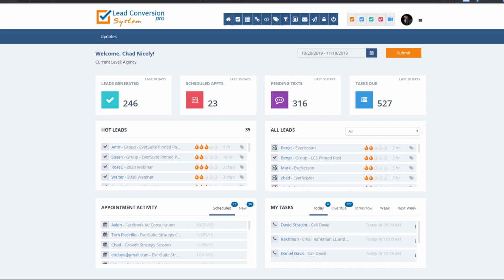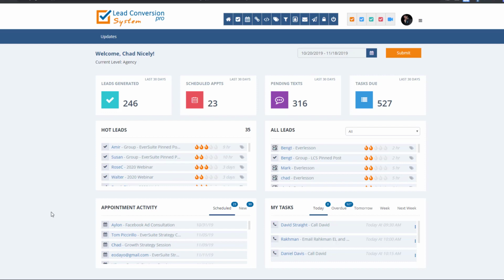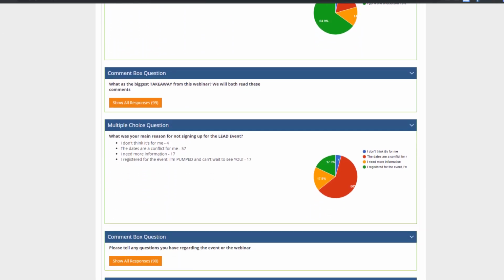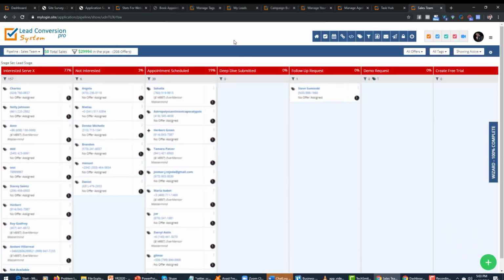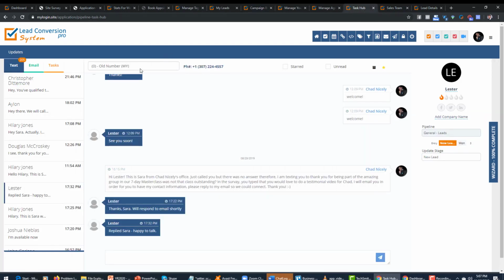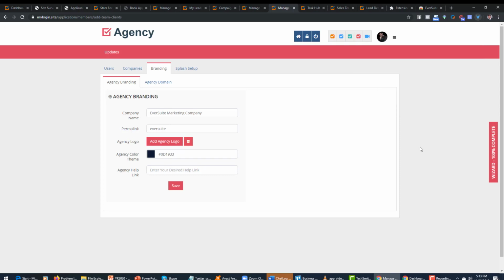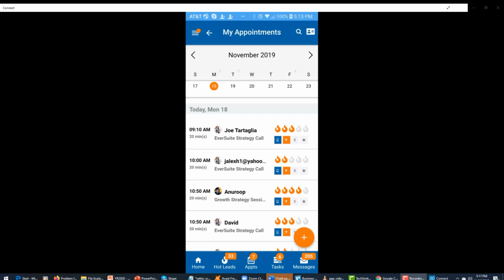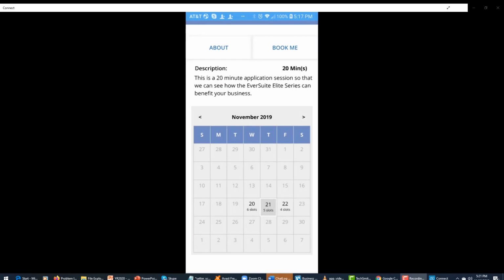🆕lead Conversion Squared 2 Review ➡ Lead Conversion Squared 2 Review And Demo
If you are interested in full, written Lead Conversion Squared 2 Review, go

This video is about Lead Conversion Squared 2 Review information but also try to cover the following subject:
-Lead Conversion Squared 2 Review And Demo
-lead conversion squared scam
-lead conversion squared discount

 Something I noticed when I was researching info on Lead Conversion Squared Review was the absence of relevant information.
Lead Conversion Squared Review however is an subject that I understand something about. This video for that reason should matter and of interest to you.
Follow our video clips about Lead Conversion Squared Review as well as other similar topics on

Now that you have actually viewed our YouTube video about Lead Conversion Squared Review did it helped?
Please share on facebook the vid to help your friends searching for Lead Conversion Squared Review And Demo or lead conversion squared scam :)